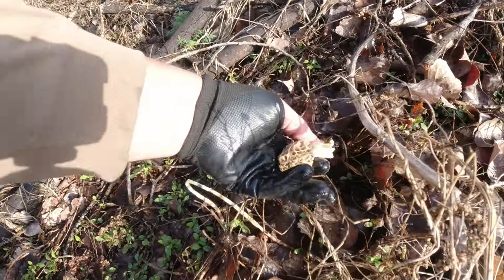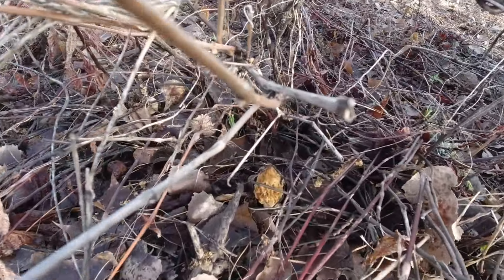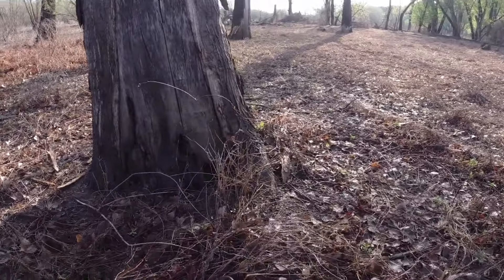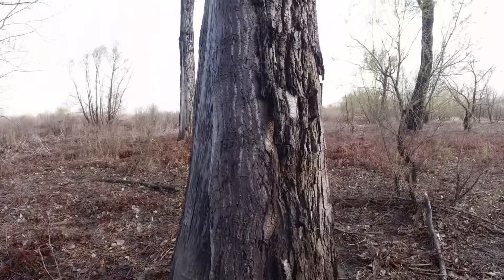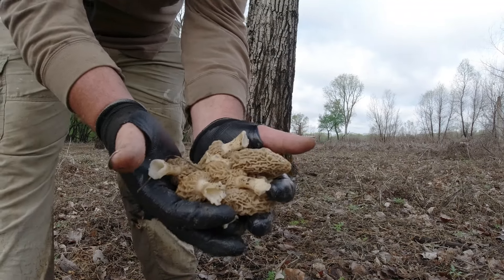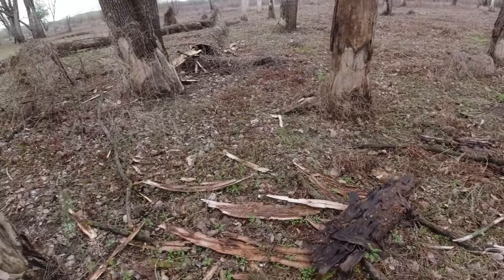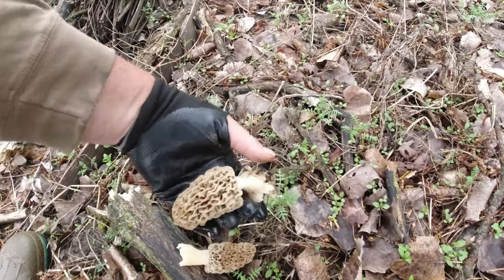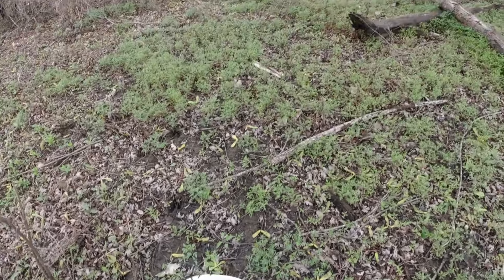How to find Morel Mushrooms under Cottonwood Trees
How to hunt Morel Mushrooms. Check the Cotton wood trees, morels like them. Even if your on Mars. Thanks